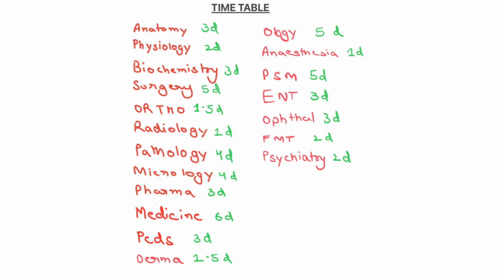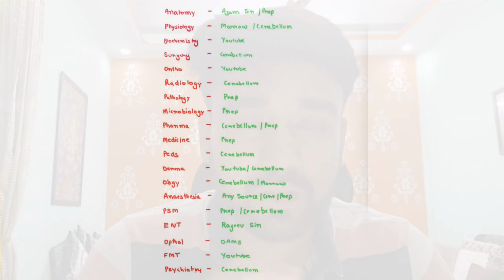Study Plan and resources to get 200+ in July 2025*FMG EXAM* 🔥🔥|Daywise Study Plan for 60days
In this video I have given roadmap to pass fmg exam, like timetable to complete multiple revision and what resources to use and from where to study.
Complete Full syllabus in 60 days